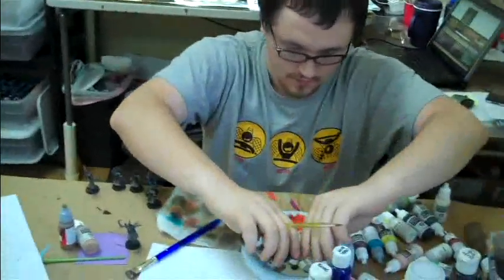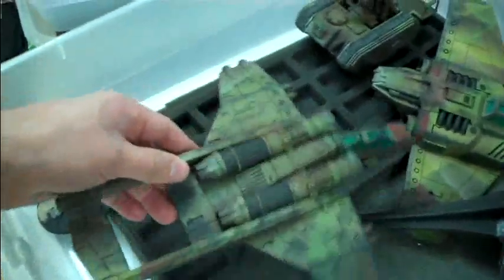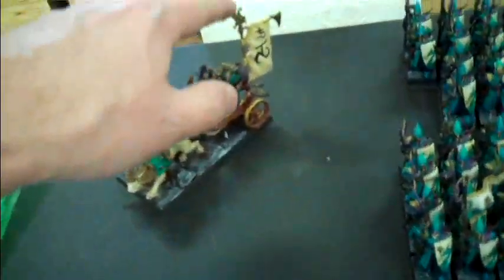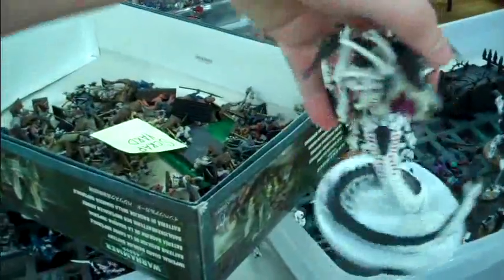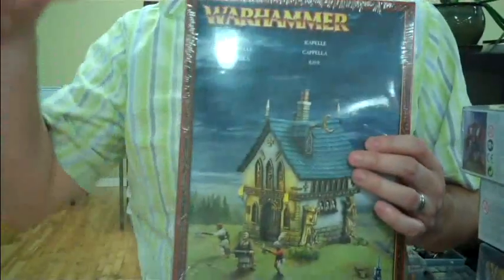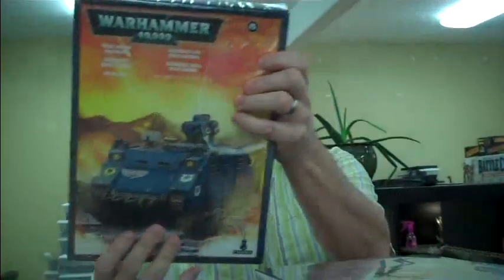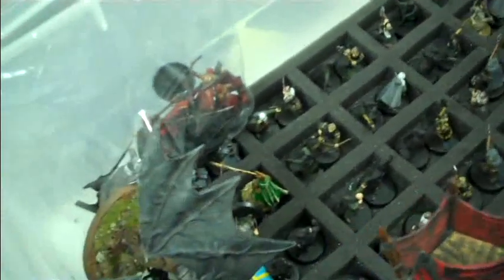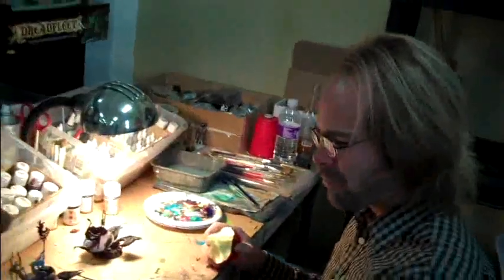Studio Update- Yargh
November is National Novel Writing Month!  Nanowrimo.org